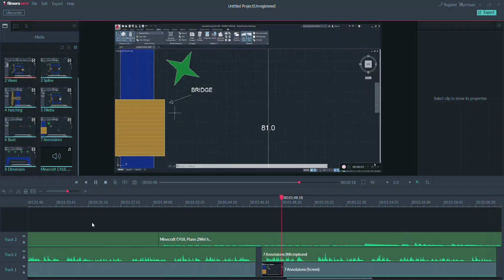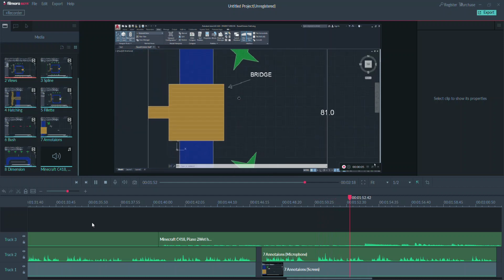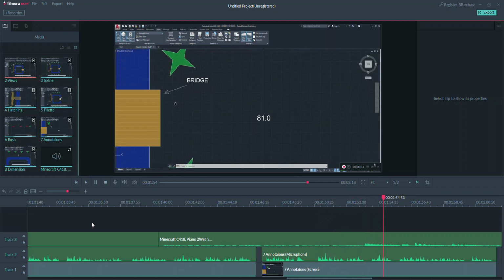Dotson's Drafting project (Filmora bad check description)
Welcome to my crappy drafting project found it funny plus put it here to stumble upon it later for nostalgia sake.
Screw Filmora btw it claims watermark free and free software but that's bs their watermark was so bad it was better to just screen capture the entire preview panel
Don't get me wrong Filmora was intuitive and if I used it more often and they didn't lie to their customers it was a pretty solid experience.

I just have an extra burning hatred for Filmora because i was unaware of this problem to put my frustration into prospective I spent over 20 collective hours on this project and then after 8 hours non stop working pulling 2 consecutive all-nighters just to finish it an hour before the grades where closed for the whole semester I finally compile the video. I Look at the video with a massive watermark mostly opaque making my project unusable. I decided to try my best to find another software or at least just use the clips at least but I used their screen capturing system. It was all in a file format that only Filmora reads. Now I could have bought the $20 plan and exported the video but Filmora already lied how can i trust it now not with just my project but with my own money, the biggest reason I didn't give in and payed just to retrieve days of work put into the project was my own personal boycott because I sincerely doubt I am the only student who has done this and I doubt I'll be the last either and the last thing i wanna do is to encourage it by giving them what they want a desperate frantic student's money to just get their grade to passing. Scrambling for options I used the windows screen capture to capture the preview to at least show what's going on in the video. I submit the assignment and it turned out to be one of his favorites despite the admittedly rushed quality and horrible resolution of the information displayed.

tl;dr
Filmora almost made me fail a project due to their deceptive marketing

Please email Filmora to make them aware the inconvenience and potential harm to one's education their deceptive marketing on their site and search results, and spread awareness to other students of the promise Filmora provides.

Sorry for the rant going through old videos/ projects and rehashed old resentment towards Filmora

super sorry VictorTsoiJackass used his video for background music since this was never supposed to be posted online but wanted to get the word out
Link to his video:
Minecraft Wet Hands Bass Cover
         -  VictorTsoiJackass